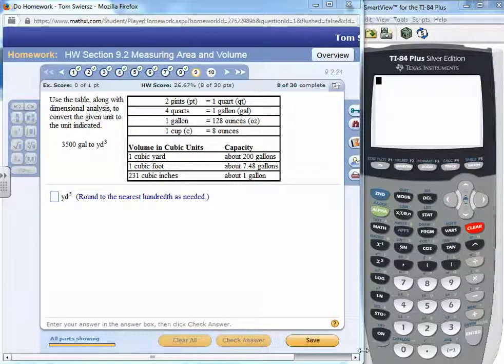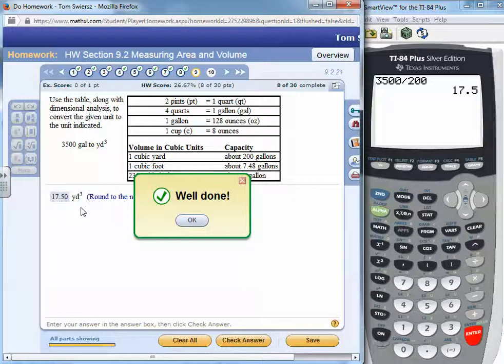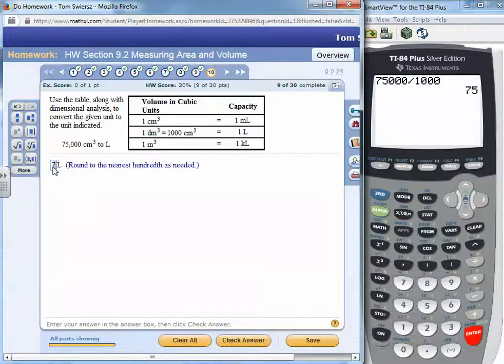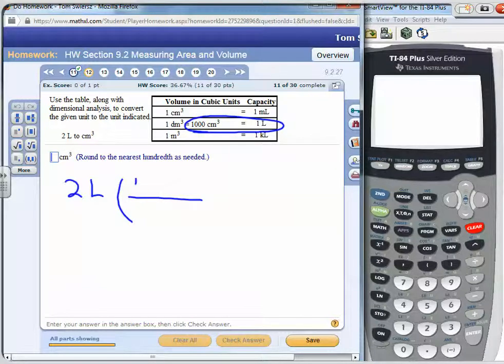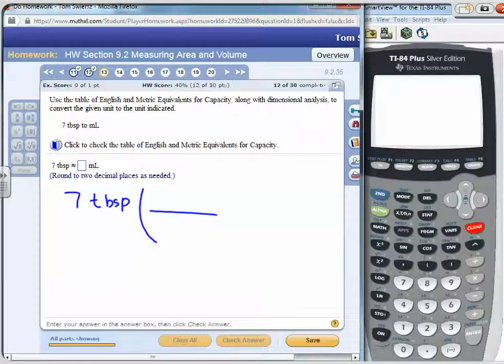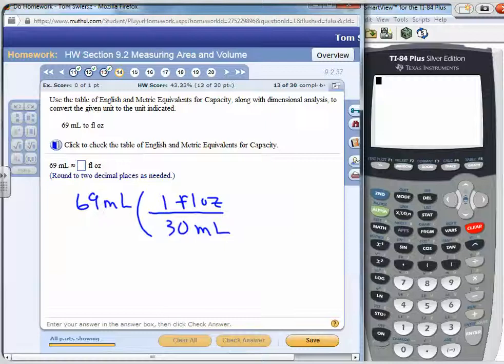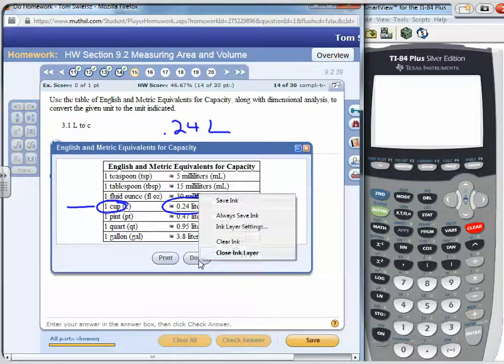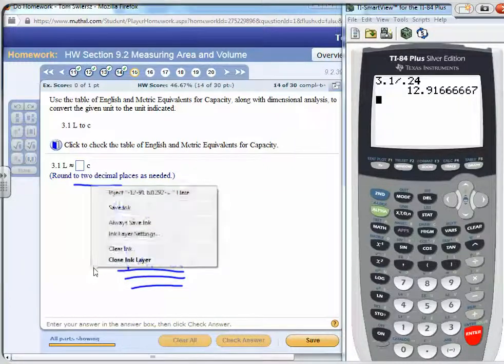Section 9.2 Homework Exercises #9 through #15 in MyMathLab